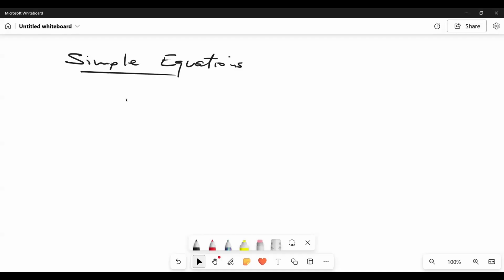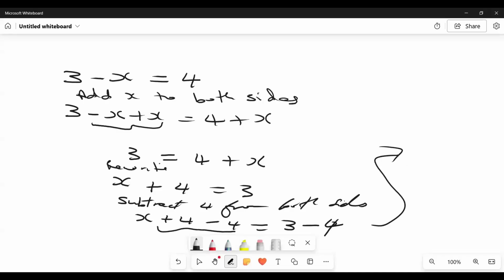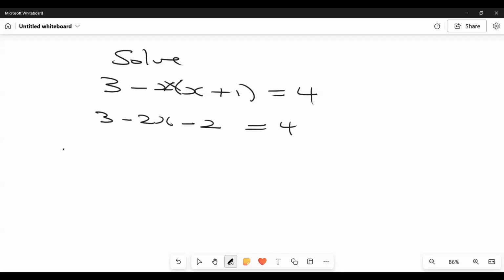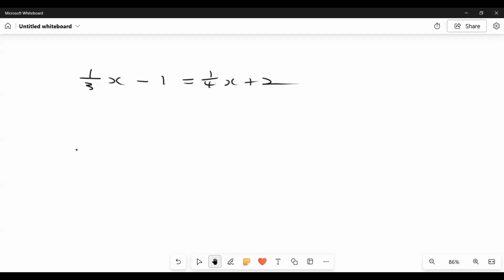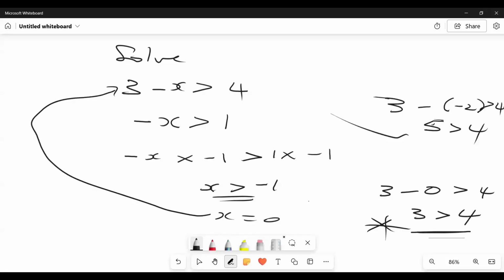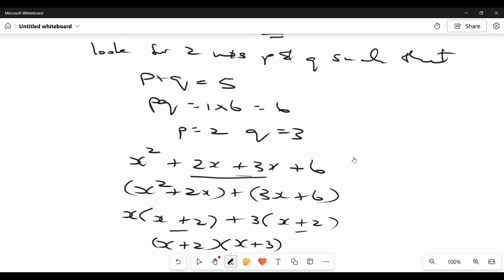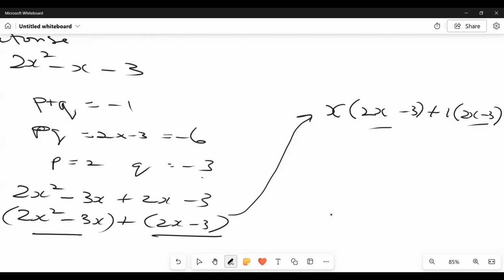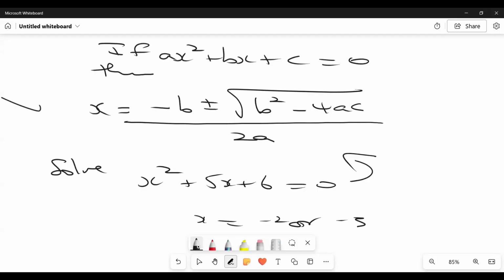MAT Class Video # 3 - Simple Equations Inequalities and Factorization